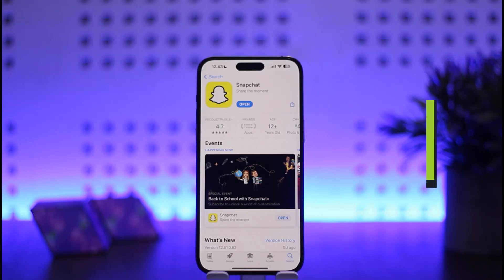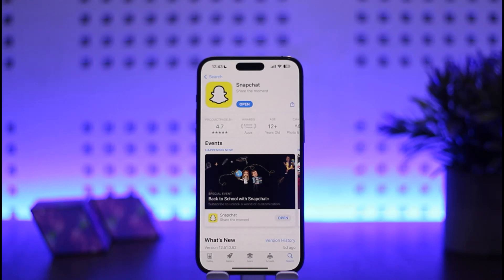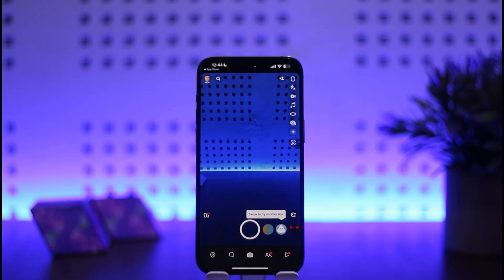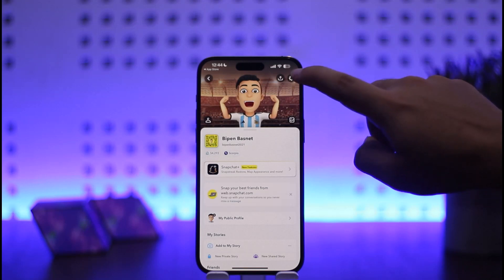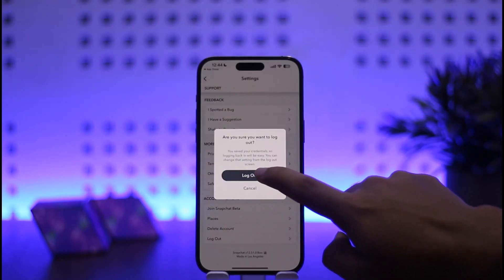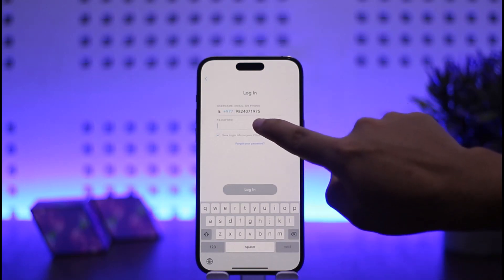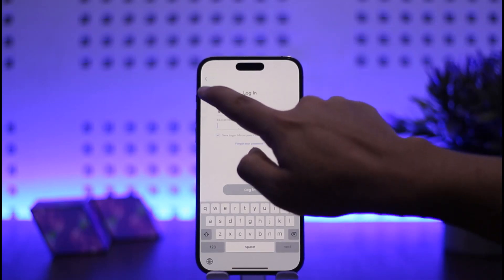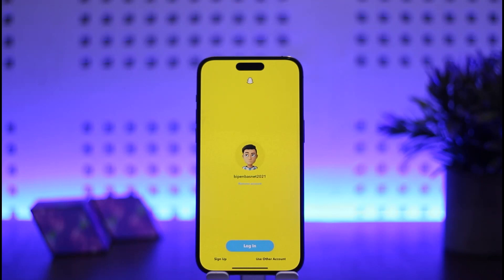How To Switch Account On Snapchat iPhone !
In this tutorial video, I will simply show you how to switch Snapchat Account on iPhone. So just make sure to watch this video till the end.

~ Video Chapters:
0:00 Introduction
0:20 Switch Account
1:36 Outro